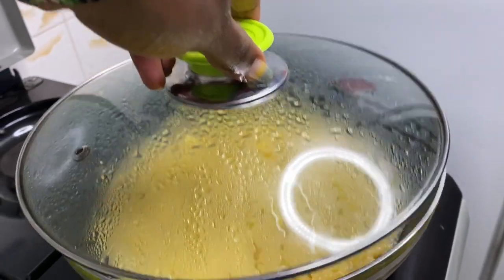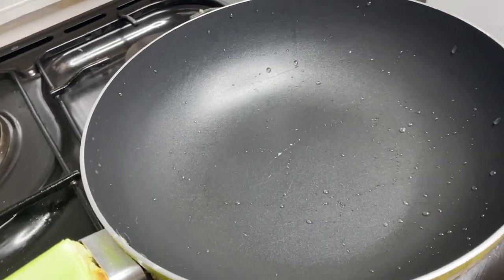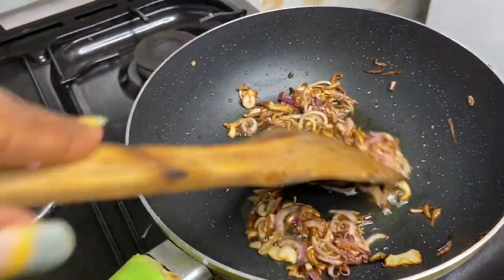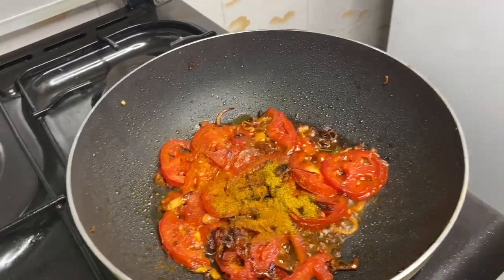QUICK AND EASY WAY TO PREPARE PASTA CHEESE IN A FEW MINUTES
This video will help you to know how easy you can make your pasta in less than ten minutes. Enjoy